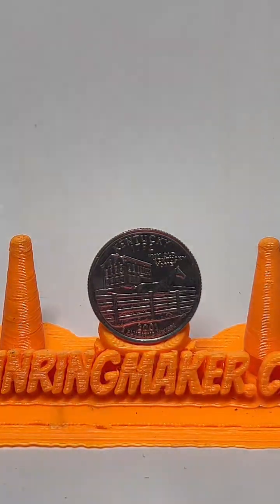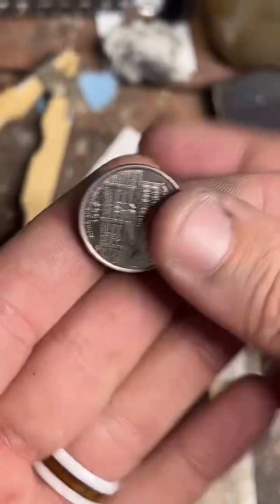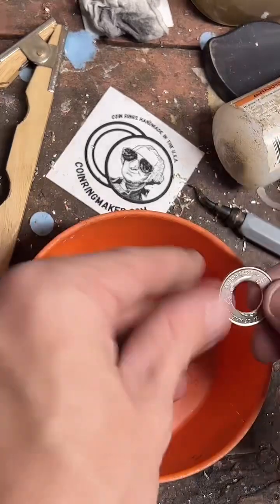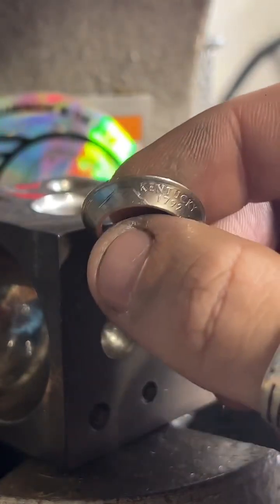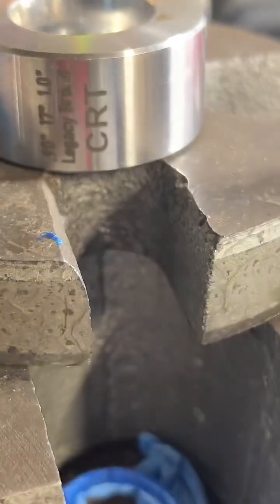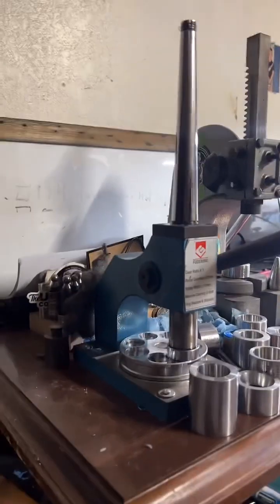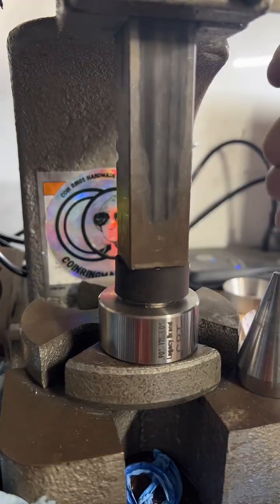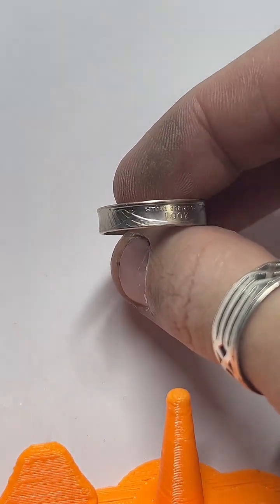Making a Kentucky Quarter Coin Ring